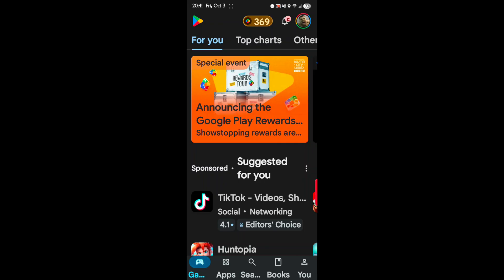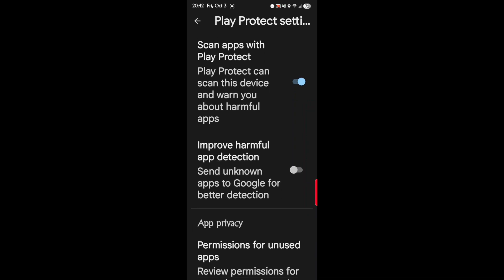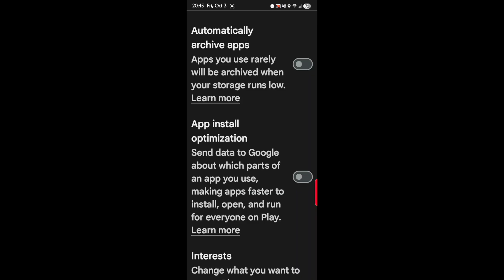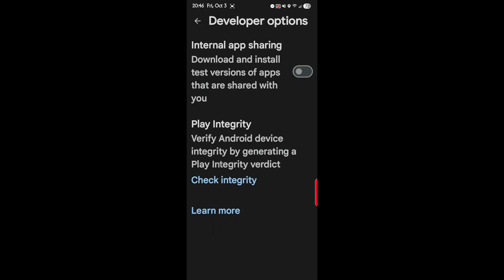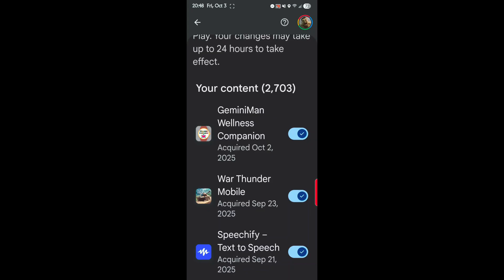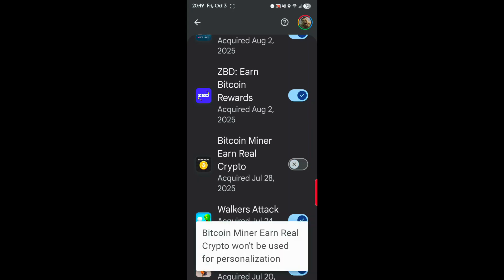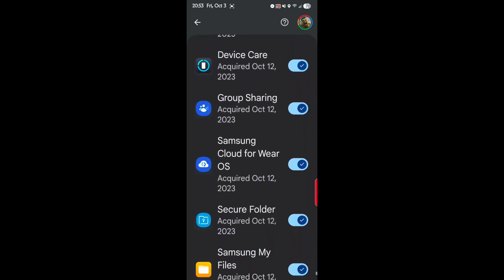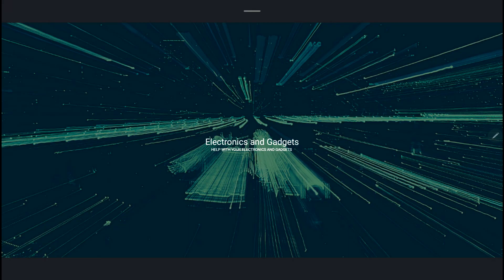Make your android safer in minutes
Google play store hidden settings.  electronics and gadgets
Check out these important security settings in the Google Play Store to keep your Android phone safe! Ensure your privacy by adjusting these key privacy settings and enhancing your cyber safety. This guide focuses on android privacy to better secure your device.